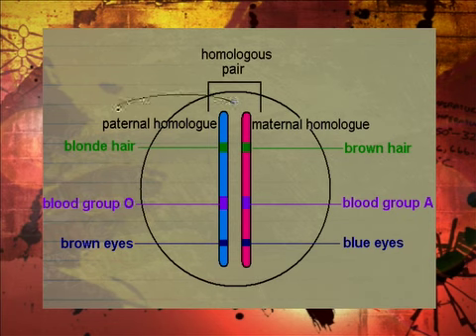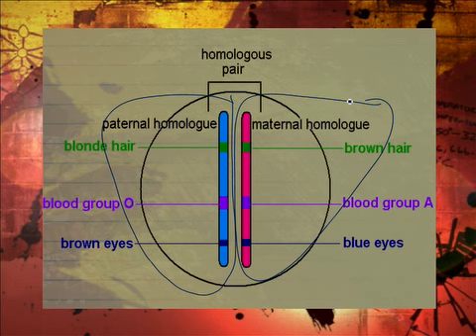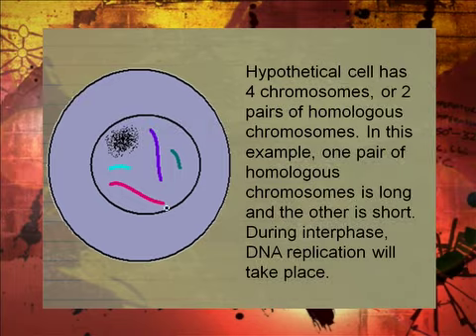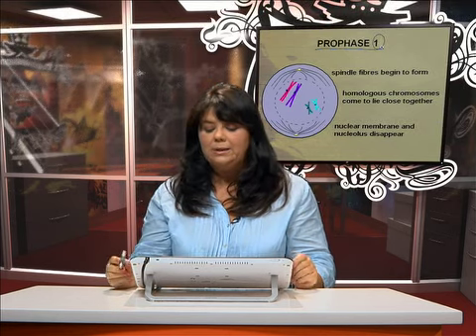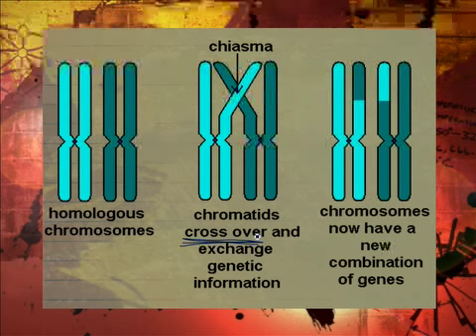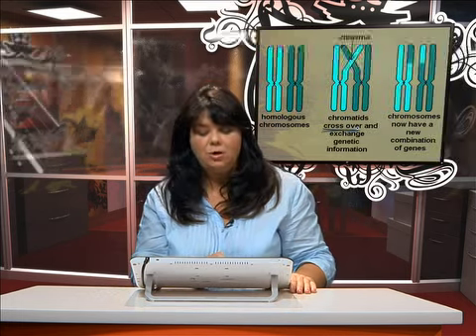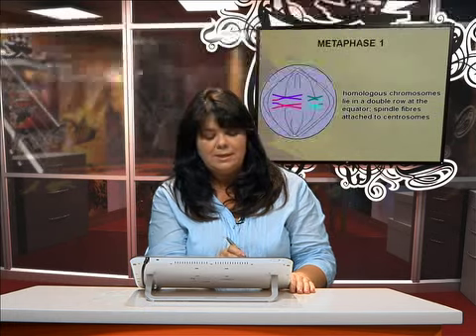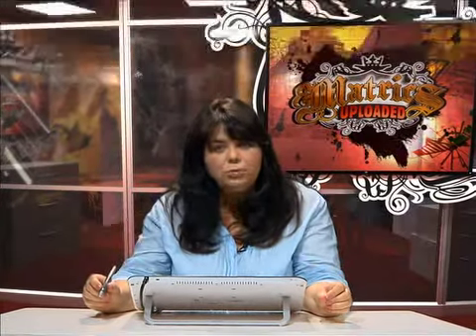LS Lesson 7 Segment 3 SD Video Sharing copy